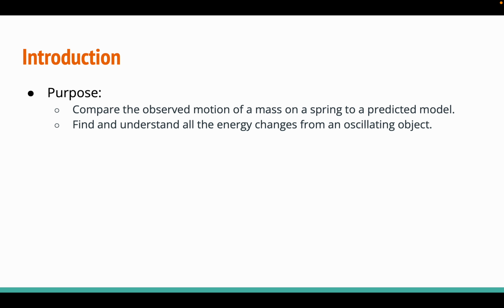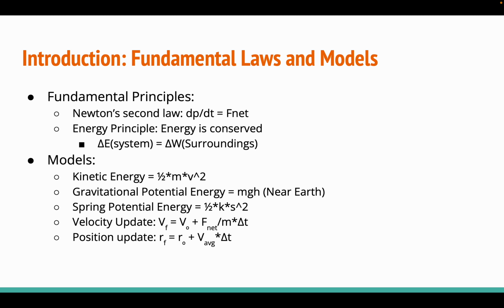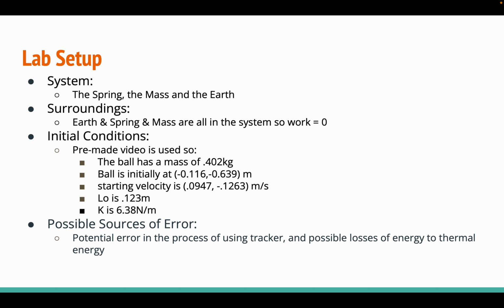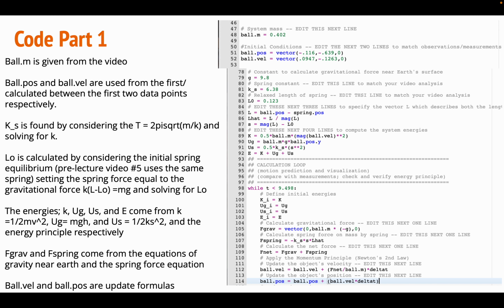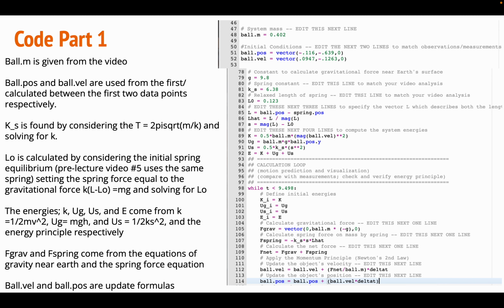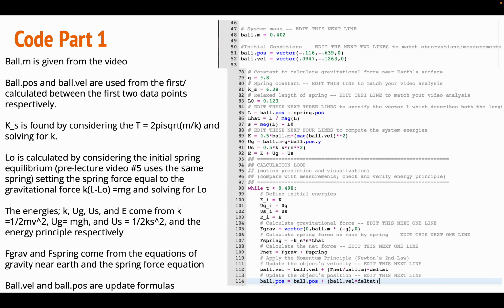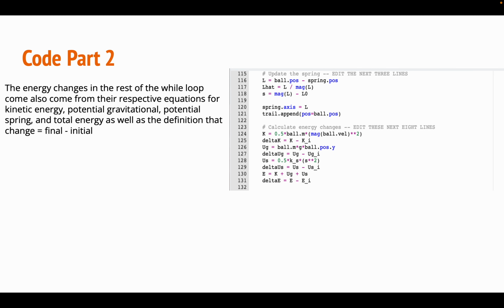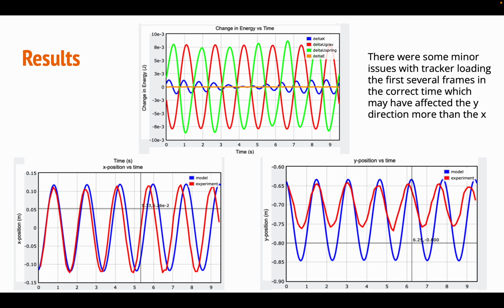Modern Physics 1 lab 4